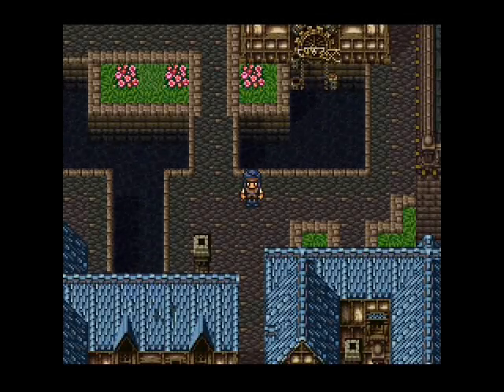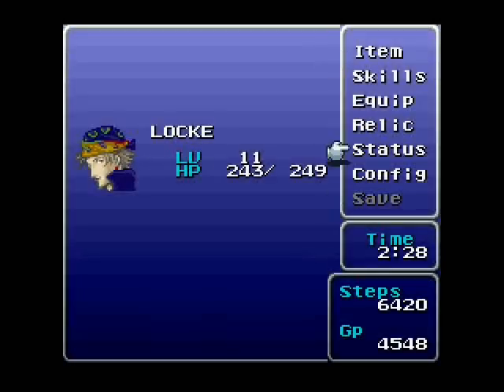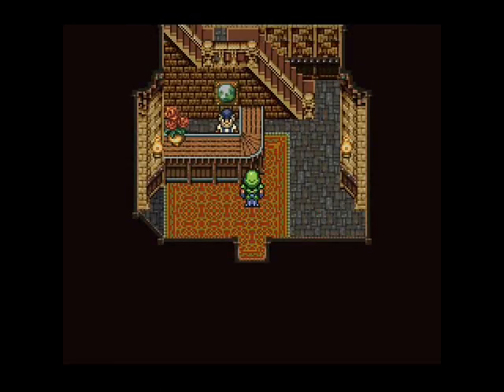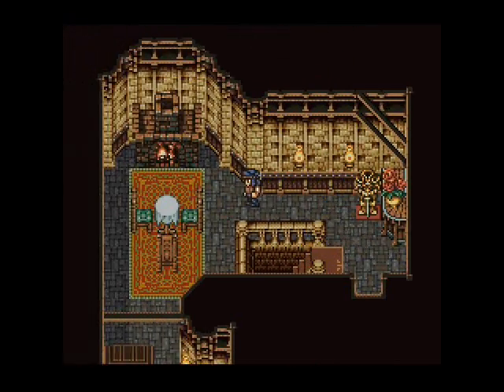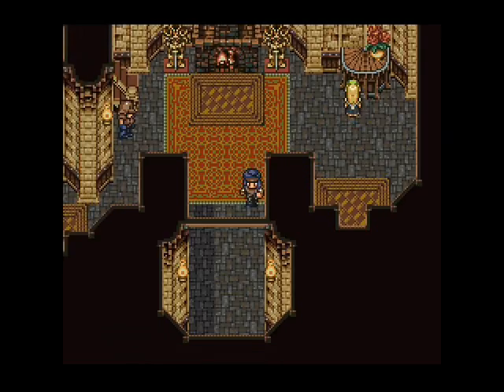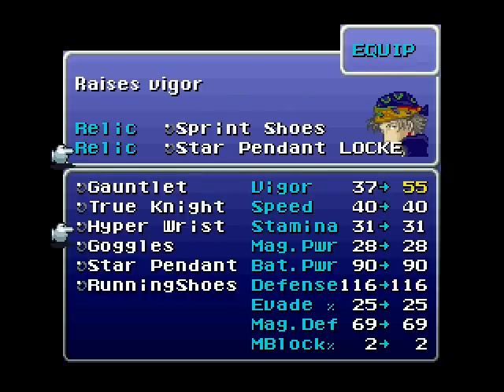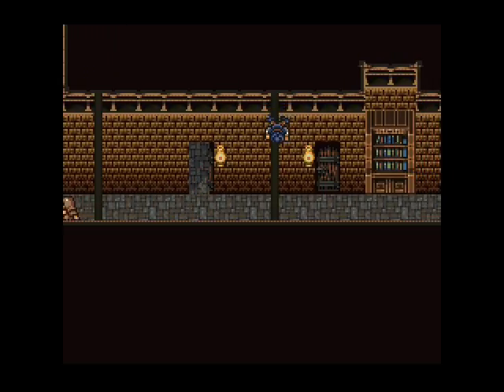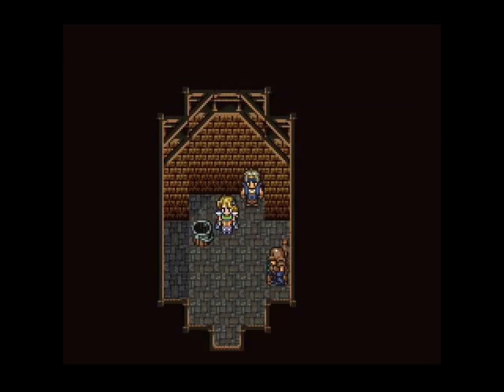Lets play Final Fantasy VI #11: Celes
In this episode, Locke finds a new friend Celes.